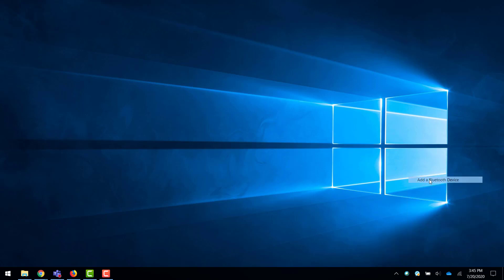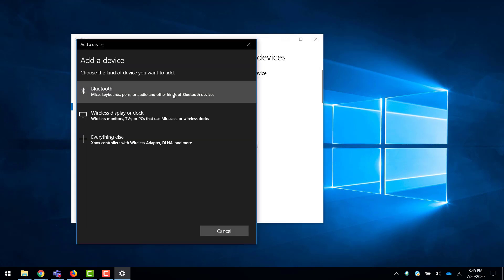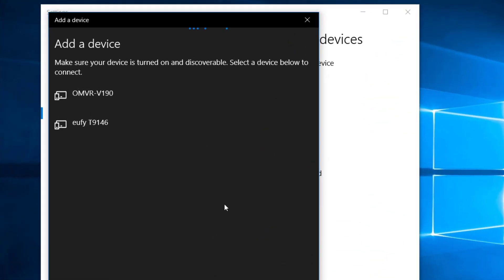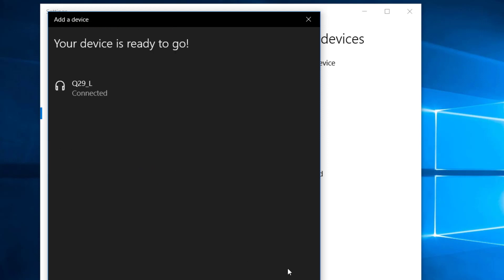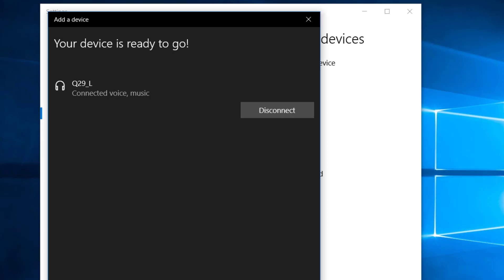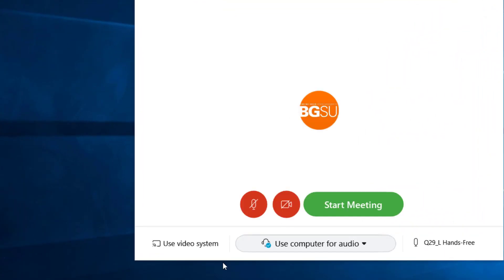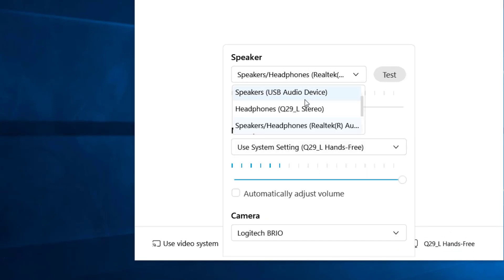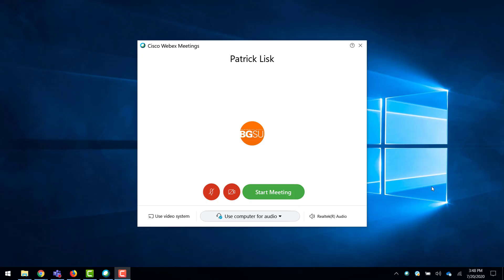Connecting Bluetooth Headphones to a Classroom Computer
This guide will walk you through connecting your bluetooth headphones, such as AirPods, to a classroom computer.